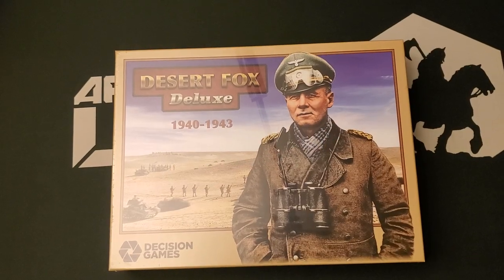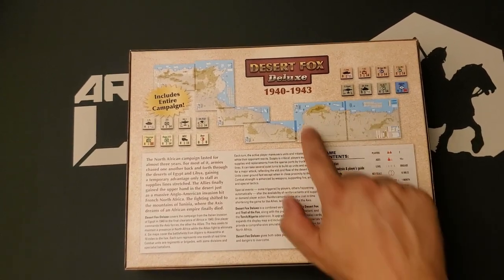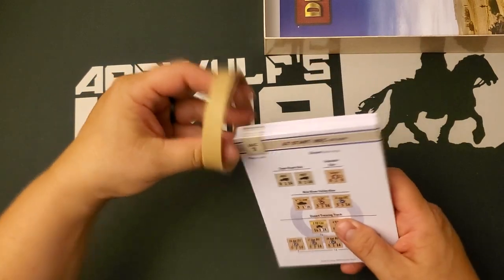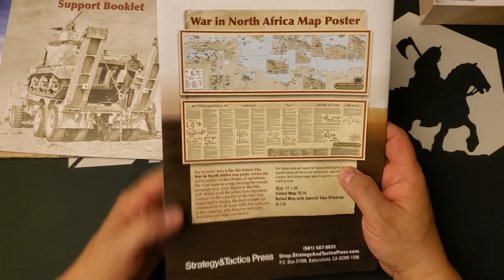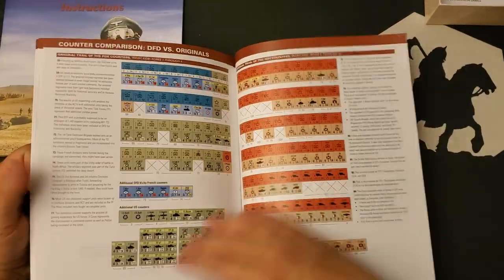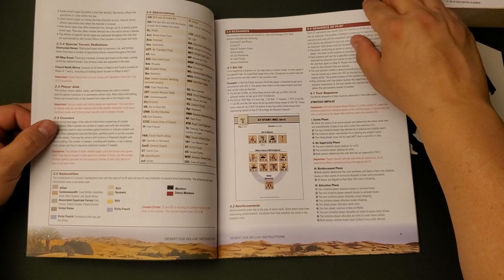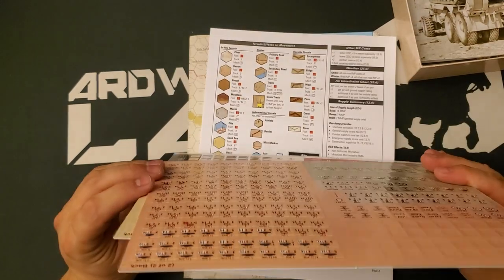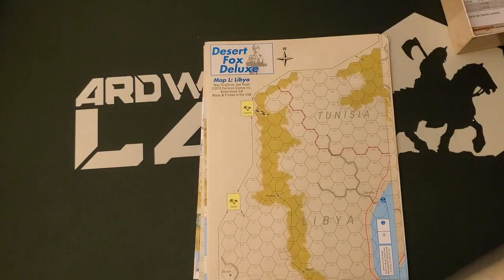Unboxing Desert Fox Deluxe (Decision Games 2019)